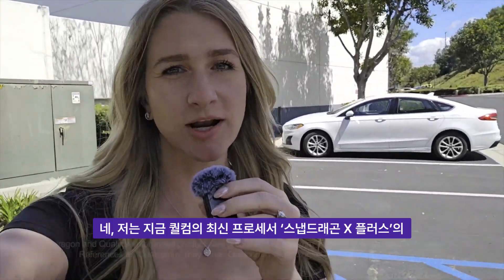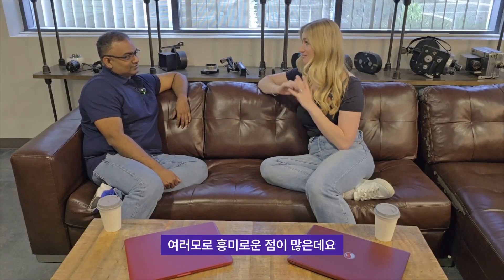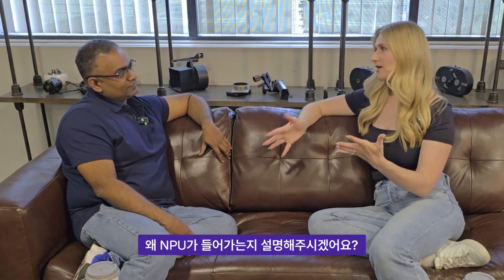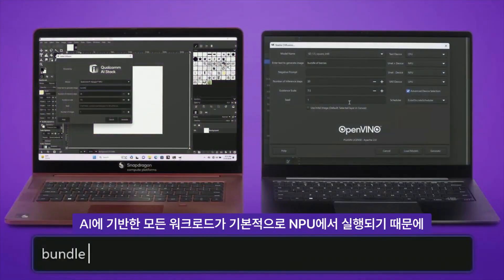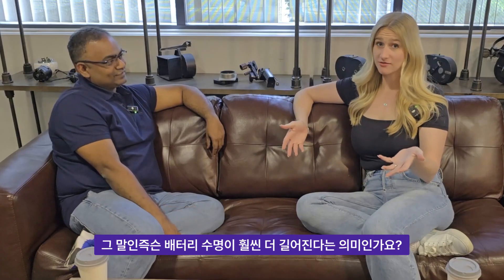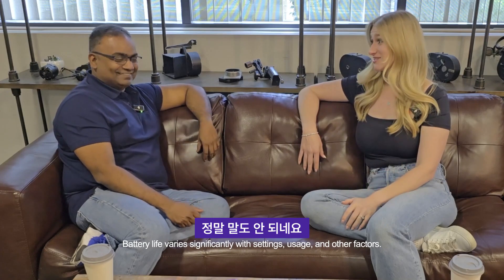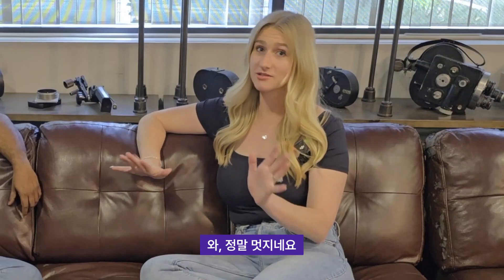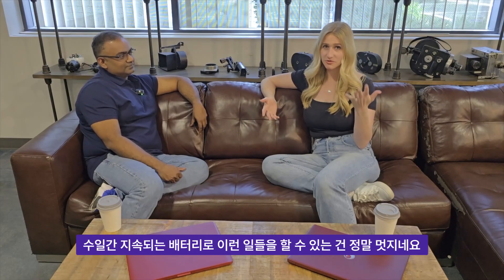차세대 AI PC를 위한 컴퓨트 플랫폼 💻 스냅드래곤 X 플러스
스냅드래곤 X 시리즈 더 알아보기 💻

생성형 AI(인공지능) 열풍 속에 AI PC가 크게 주목받고 있습니다🧠
퀄컴은 오랜 연구 끝에 강력한 AI 성능과 전력 효율성을 결합한 혁신적인 컴퓨트 플랫폼, '스냅드래곤 X 시리즈'를 탄생시켰죠.

가장 효율적인 PC 프로세서 라인업으로 평가받는 스냅드래곤 X 시리즈는 45 TOPS의 NPU와 선도적인 온디바이스 AI 추론을 지원합니다.

그렇다면 스냅드래곤 X 엘리트와 스냅드래곤 X 플러스는 어떤 점이 다를까요?
카드 뉴스를 통해 스냅드래곤 X 시리즈를 자세히 알아보세요.